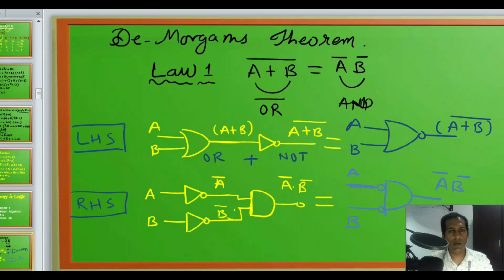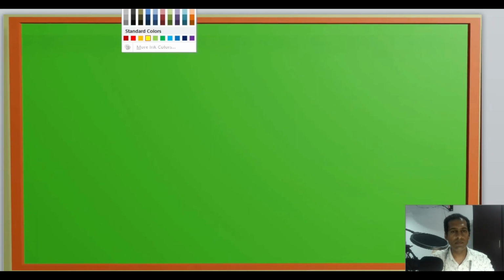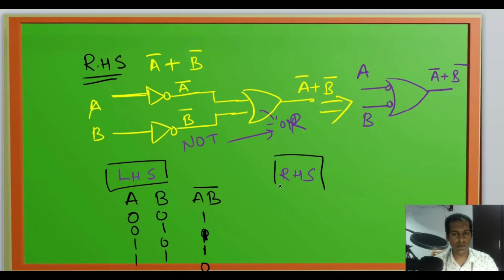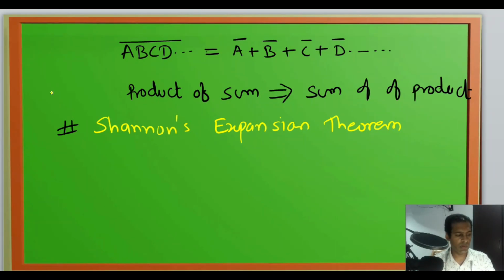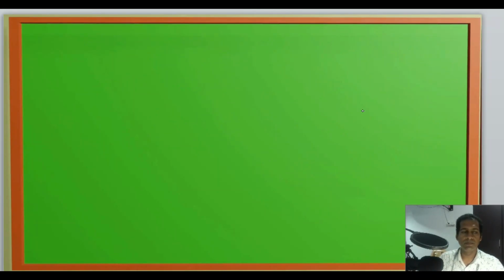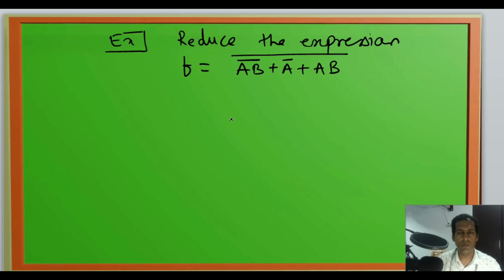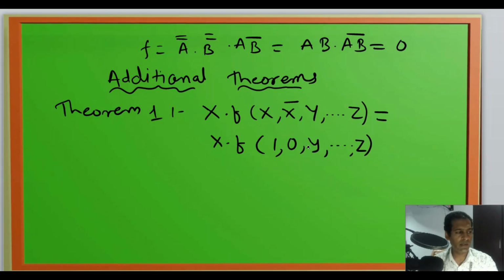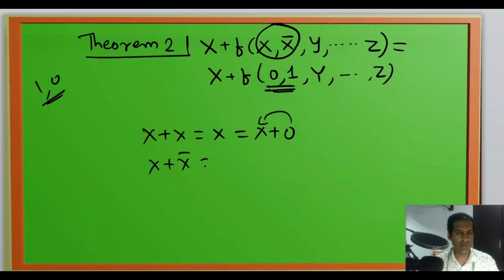Boolean Algebra Part - 6